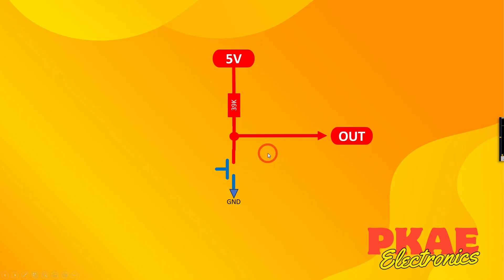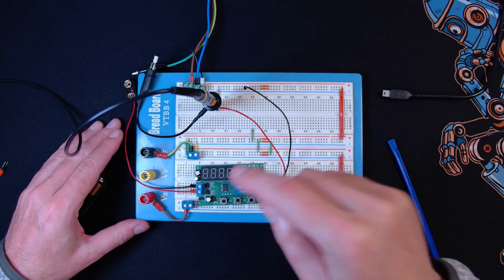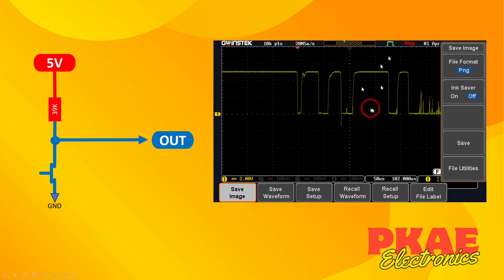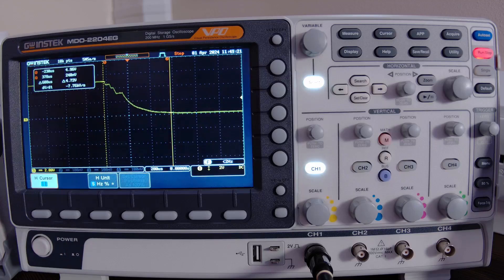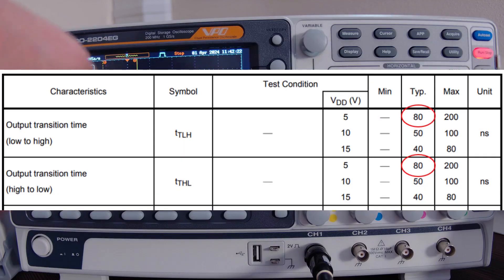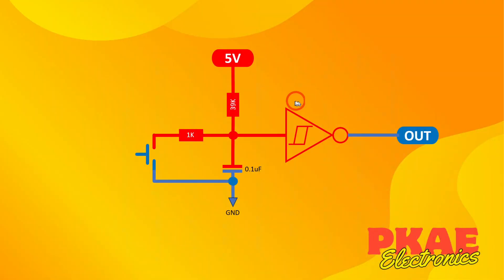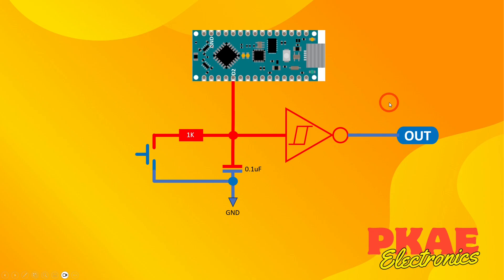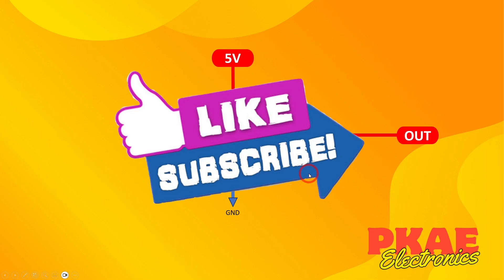Switch De-Bounce Using Schmitt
Using a Schmitt trigger to eliminate switch bounce.

In this video I use a combination of a capacitor, resistor and a Hex Schmitt trigger IC to provide an almost perfect square output from a mechanical switch or push button.

The IC I use is a Toshiba TC4584 which incorporates six Schmitt triggers, but there are many many alternatives out there including the Texas Instruments SN7414N.

⏱️ Timeline
00:00 – Introduction
00:25 - PKAE Theme
00:35 - Push Button With No De-Bounce
01:01 – No De-Bounce Breadboard Circuit
01:59 – Oscilloscope Analysis
03:14 – No De-Bounce Summary
03:43 - Push Button With Capacitor
04:02 - Capacitor De-Bounce Breadboard Circuit
04:21 - Oscilloscope Analysis
05:20 - Capacitor De-Bounce Summary
05:37 – Push Button With Schmitt Trigger
05:58 – Schmitt De-Bounce Breadboard Circuit
06:16 - Oscilloscope Analysis
07:10 – Schmitt Trigger De-Bounce Summary
07:17 – TC4584 Chip
08:01 – What Is Hysteresis?
09:35 – Measuring INPUT_PULLUP
12:04 – Wrap Up